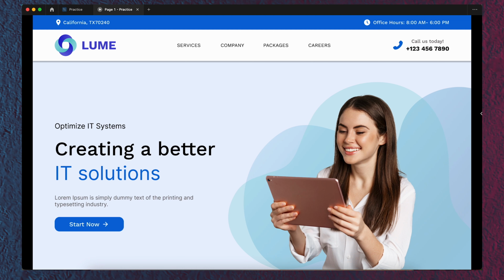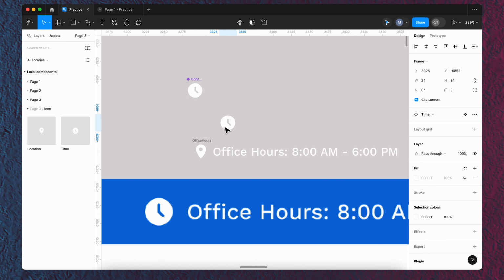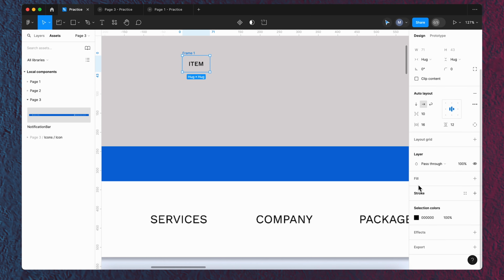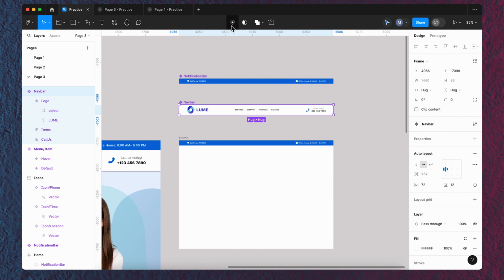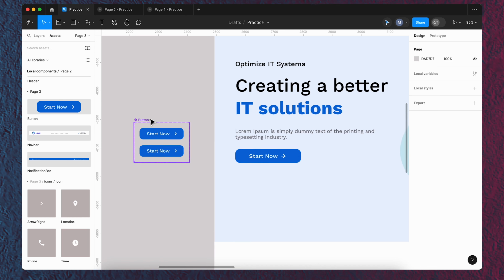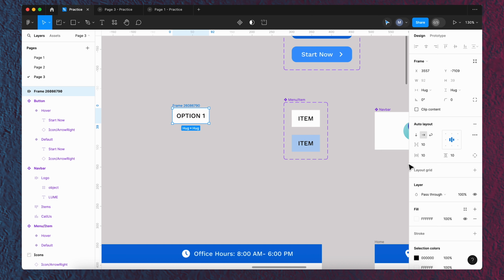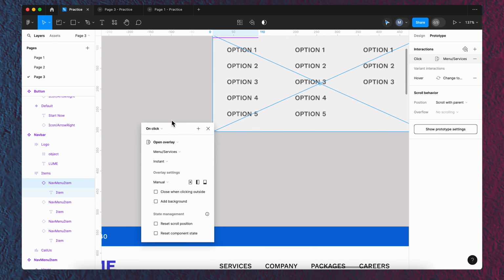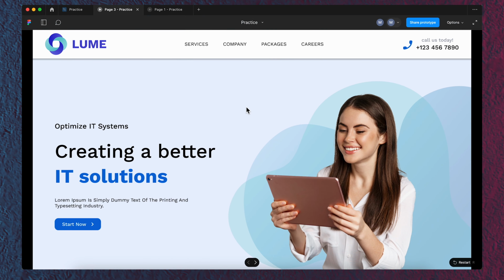Designing a Landing Page with a Dropdown Menu in Figma | Step-by-Step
📌 *In this step-by-step, fully descriptive tutorial, I show you how to design a landing page or a home page with a fixed navigation bar, a notification bar, and two interactive dropdown menus. This tutorial is beginner-friendly.*

📣 *Are you struggling with creating a visually appealing landing page?*

◉ Do you find it challenging to implement fixed elements like navigation bars and notification bars that remain static while scrolling?

◉ Are you unsure how to design interactive dropdown menus with hover effects and clickable links that seamlessly guide users through your website?

➤ If so, you're not alone. Many beginners and even seasoned designers face these hurdles when crafting their web designs. In this video, I'll address these common challenges head-on and provide you with step-by-step guidance on how to overcome them using Figma. By the end of this tutorial, you'll have the skills and confidence to design a stunning landing page with fixed navigation and interactive dropdown menus that captivate your audience and enhance their browsing experience.

*Chapters:*
0:25 What is Website banner Notification ( Notification bars, Banner alerts, or announcement bar) in Figma?
0:47 How to make a Notification bar in Figma?
7:50 How to make a Navigation bar in Figma?
21:33 How to make a fixed navigation bar in Figma? (How to have a fixed menu in Figma)?
22:38 How to make an interactive Drop Down menu in Figma?
30:44 How to connect a page to the Drop Down menu in Figma?